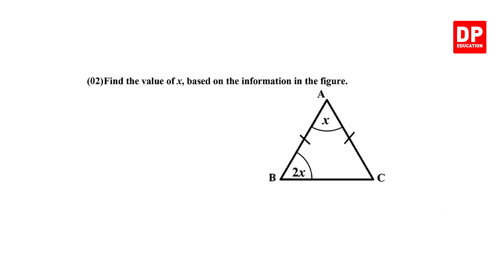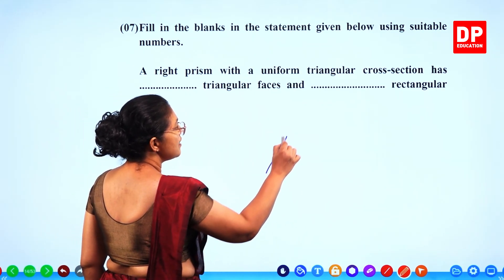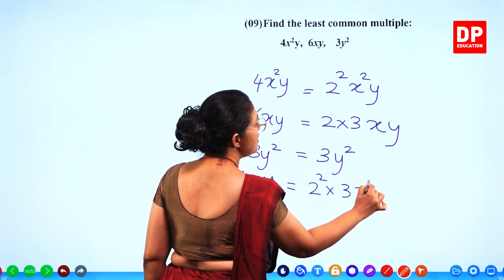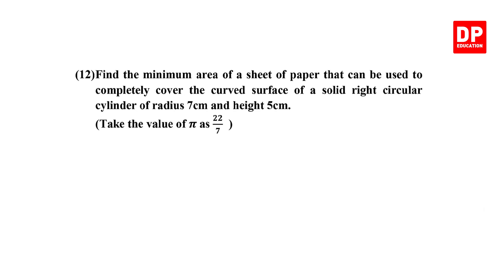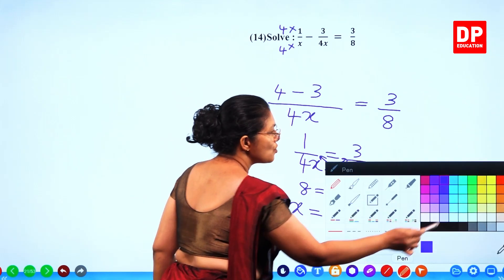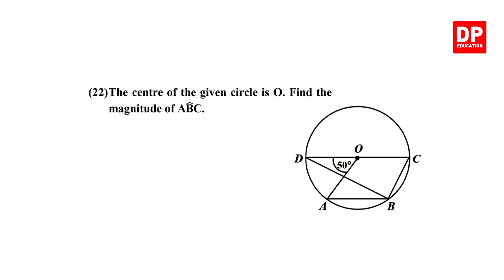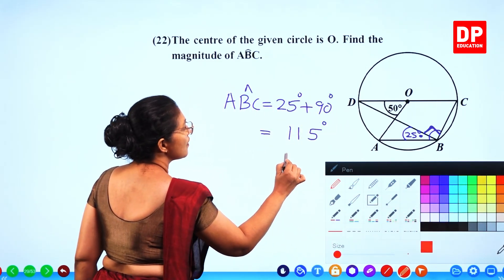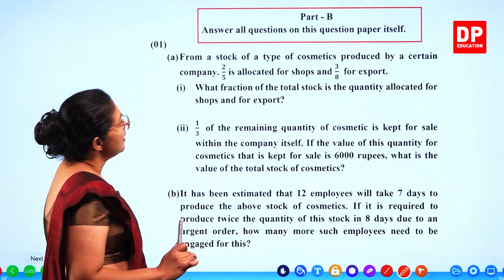2021 GCE Ordinary Level Mathematics Past Papers | Paper 01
2021 GCE Ordinary Level Mathematics Past Papers | Paper 01